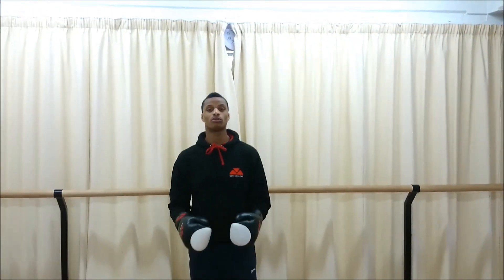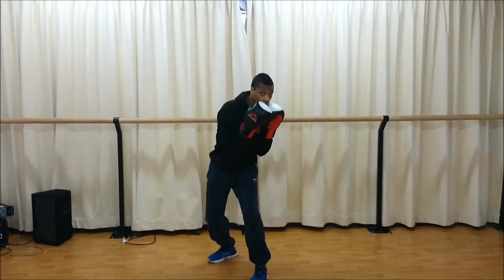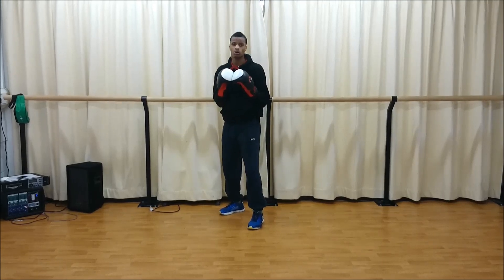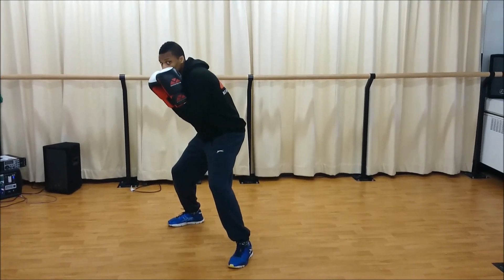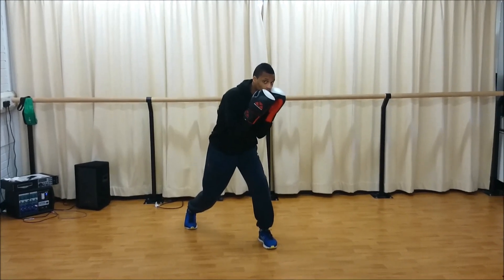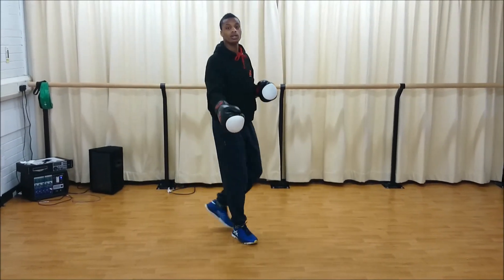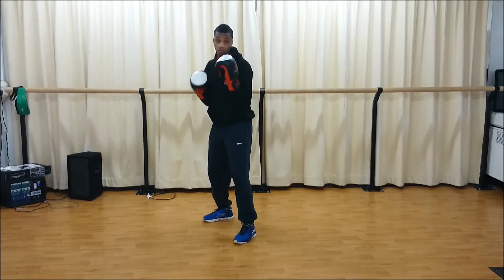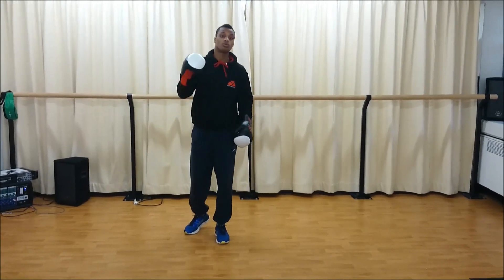Advanced Tutorial - Head Defense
Coach Carlos Moreno demonstrates advanced head defense, slipping punches while stepping with the feet to move your body towards or away from the opponent.